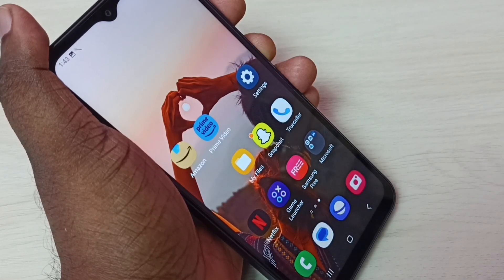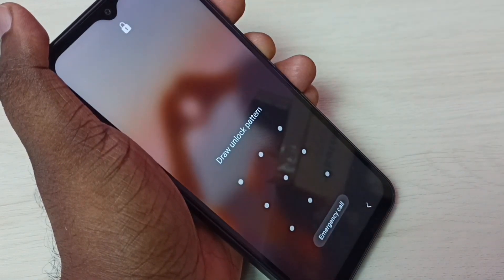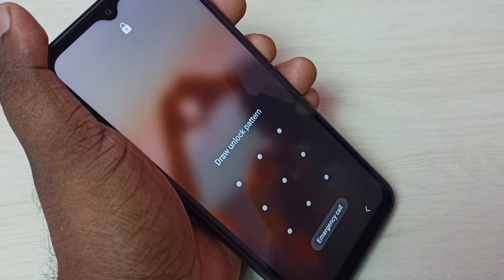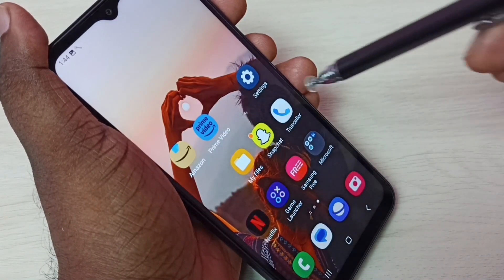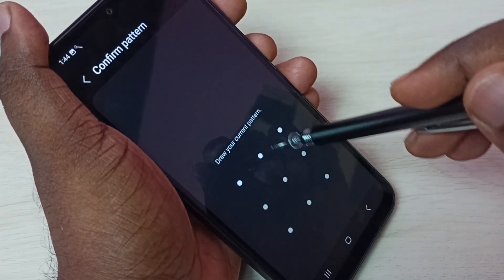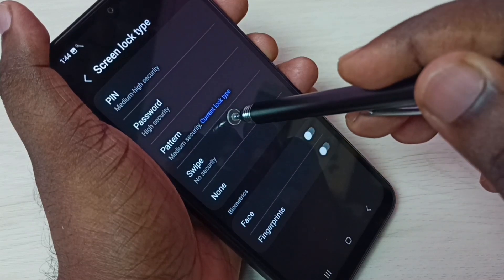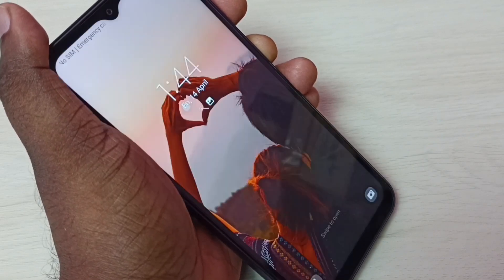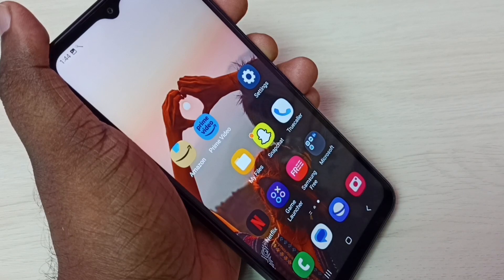Samsung Galaxy F14 5G Remove Lock Screen PIN Protection or Pattern or Fingerprint Lock if not needed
Remove Lock Screen PIN Protection, remove pattern lock, remove Fingerprint Lock, remove face lock, remove password lock,